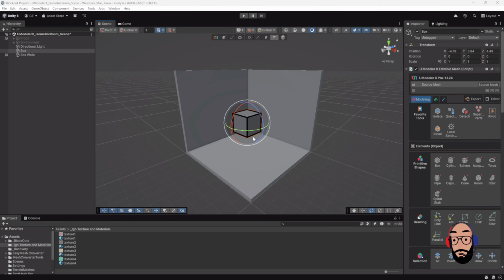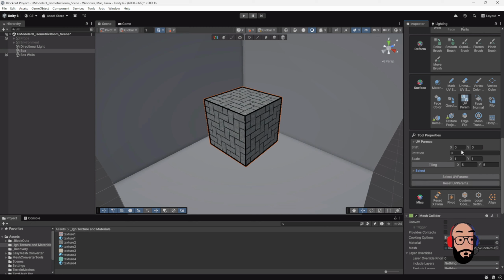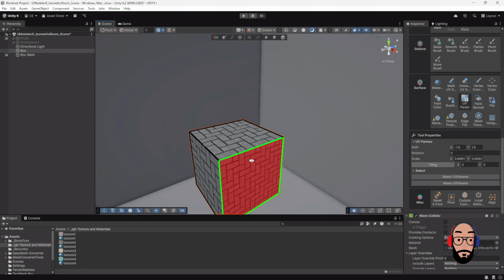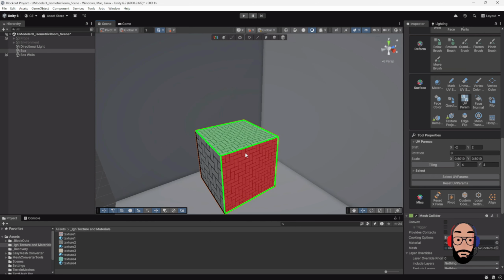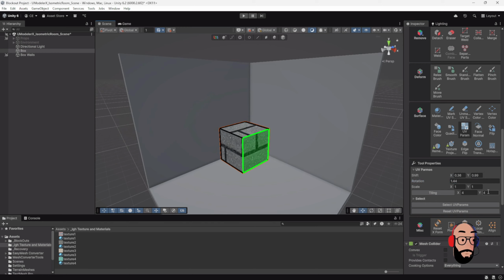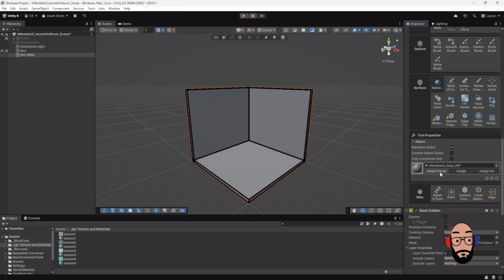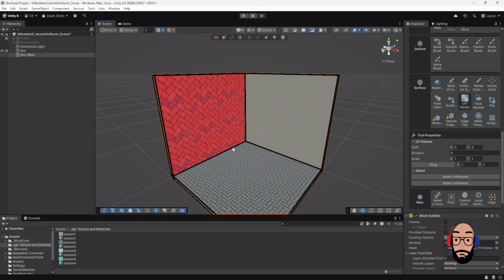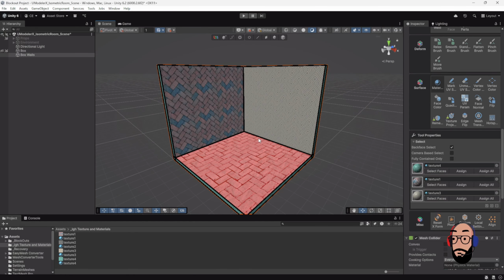4. How to Use the UV Param Tool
🎥 Learn How to Use the UV Param Tool in UModeler X

This video guides you through how to use the UV Param Tool in UModeler X.
You’ll learn how UVs work and practice by applying textures directly, all while using powerful 3D modeling tools within the Unity Editor.

Through this tutorial, you’ll master UModeler X’s core modeling workflow and experience 3D modeling firsthand in Unity.